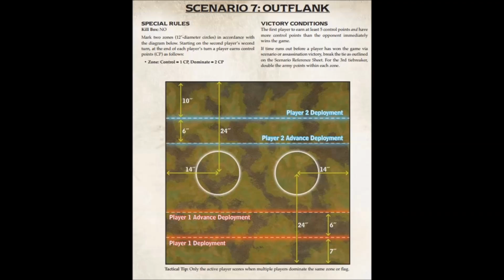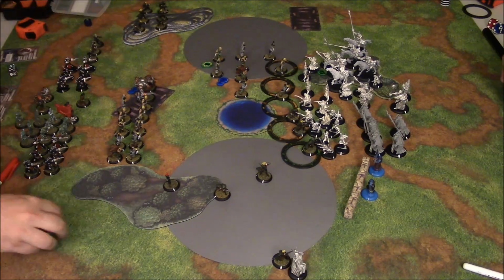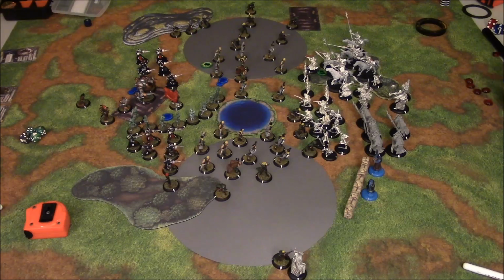(Vid) Caine2 vs High Reclaimer 2015 09 02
Can Caine find a way through the clouds?